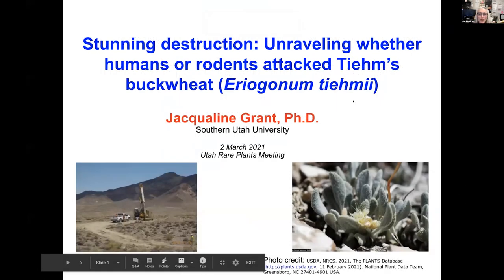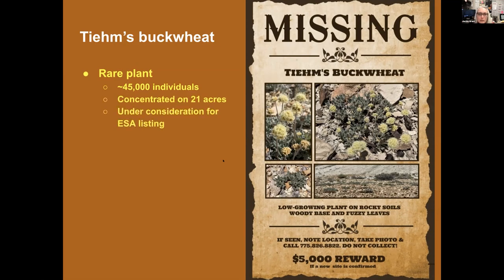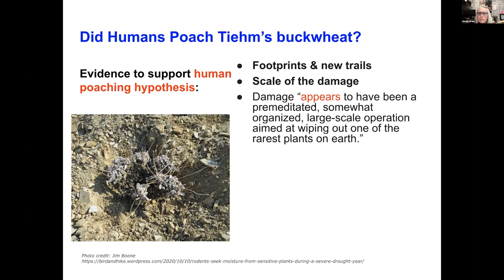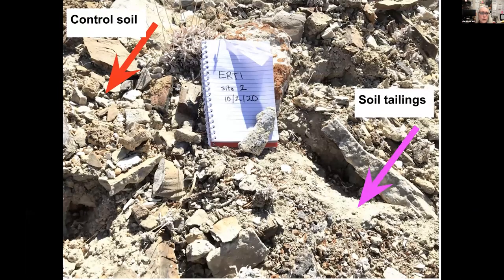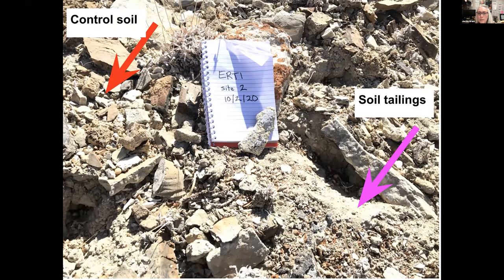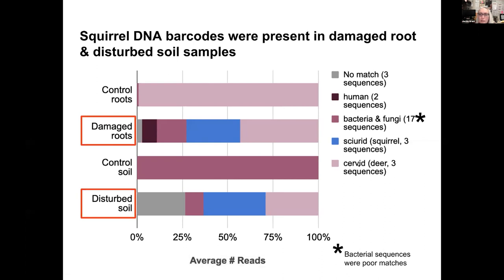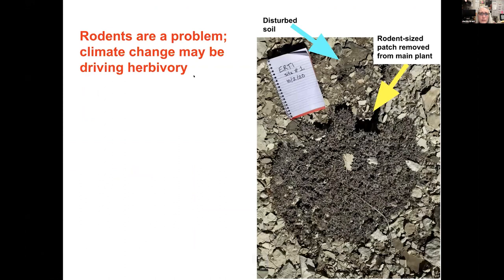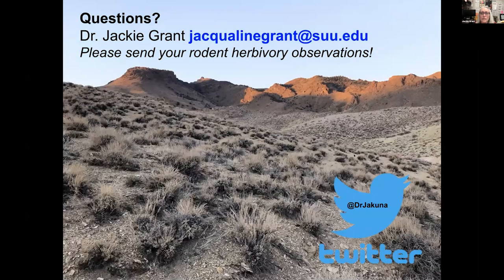Stunning destruction: Unraveling whether humans or rodents attacked Tiehm’s buckwheat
URPM 2021 presenter: Jacqualine Grant.
Scientific name of the wild buckwheat species:  𝘌𝘳𝘪𝘰𝘨𝘰𝘯𝘶𝘮 𝘵𝘪𝘦𝘩𝘮𝘪𝘪